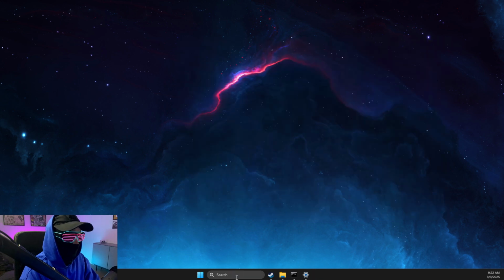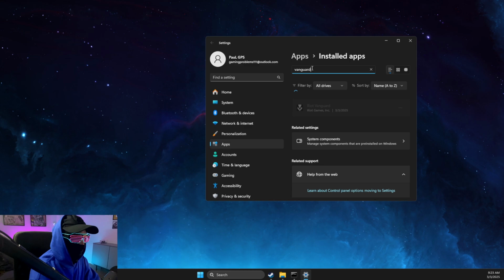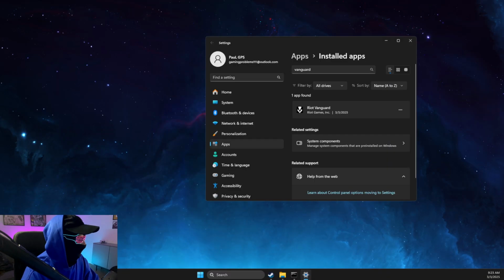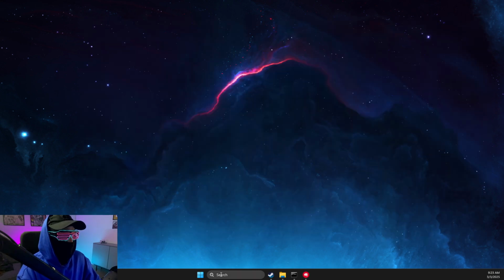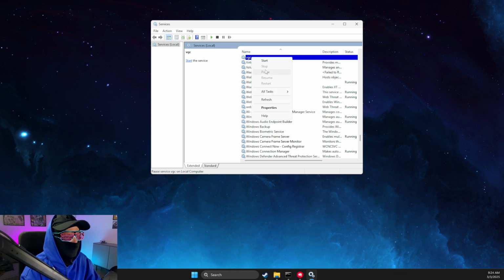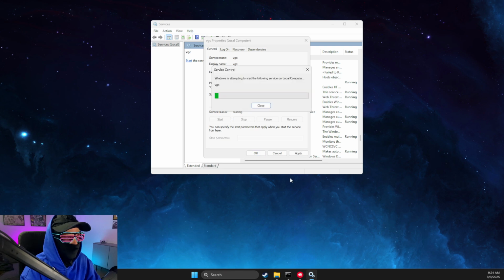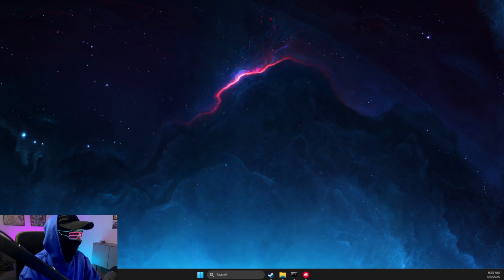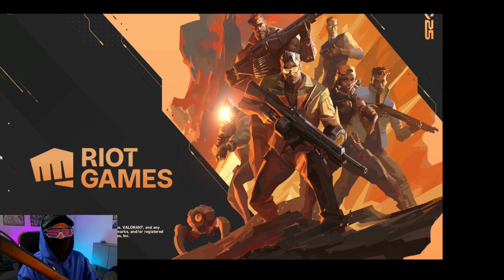Fix Could Not Start VGC Service on PC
In this video I will show you how to Fix Could Not Start VGC Service on PC. It's really easy and it will take you less than a minute to do it!